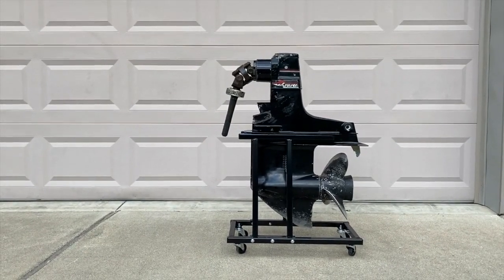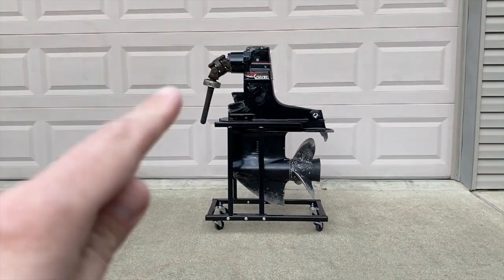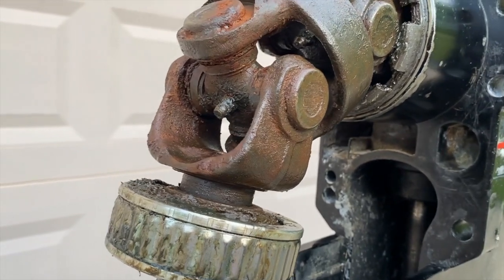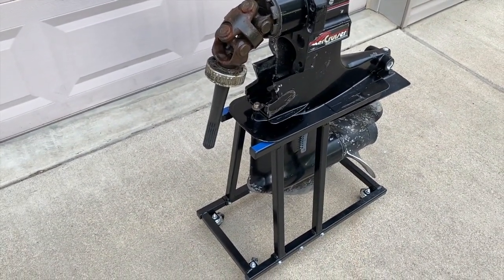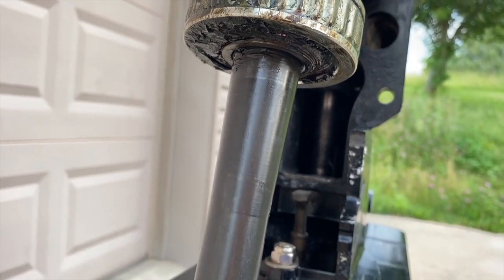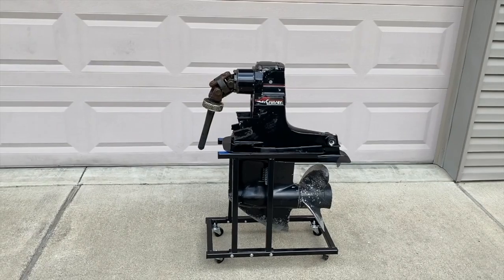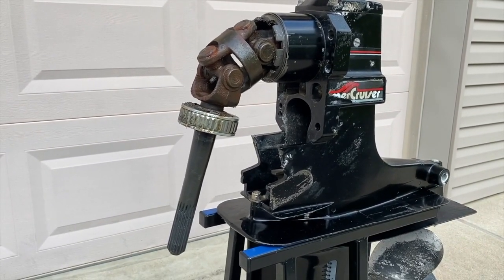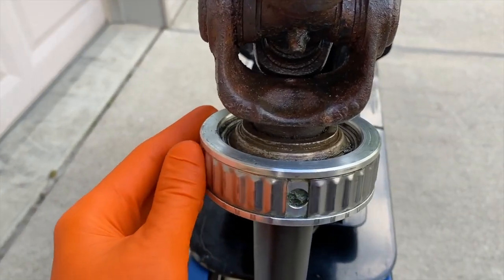Gimbal bearing stuck to yoke shaft - MOST common causes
1.  PART 1 Upper Unit rebuild